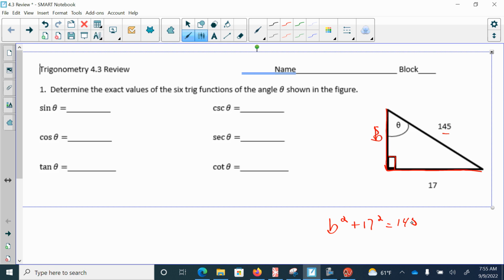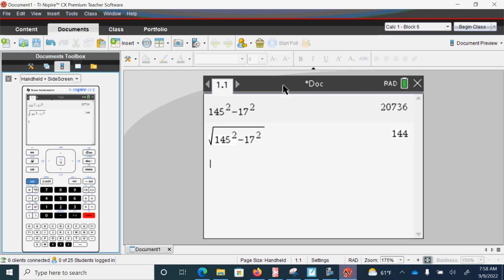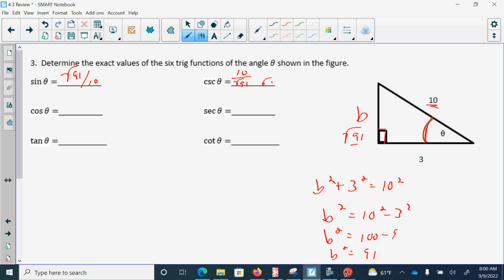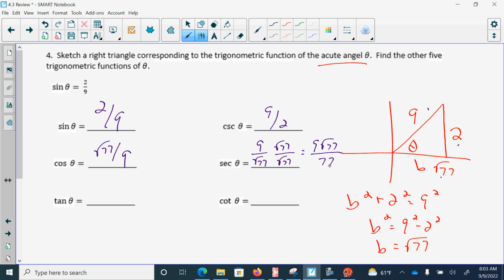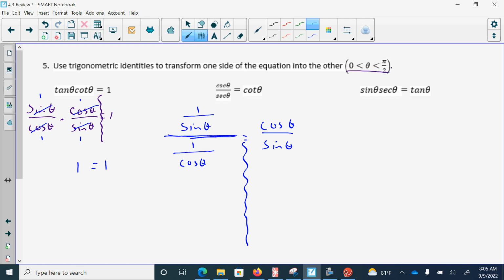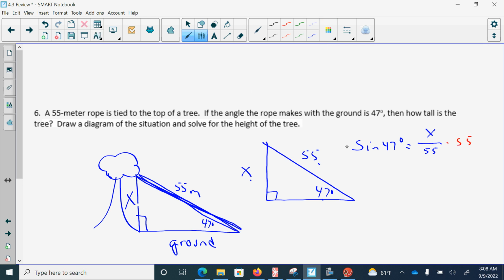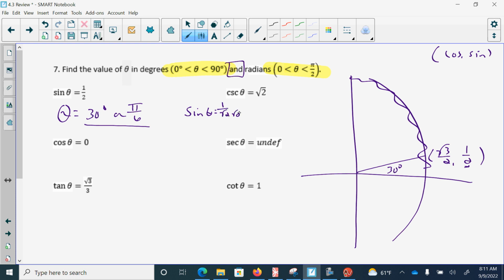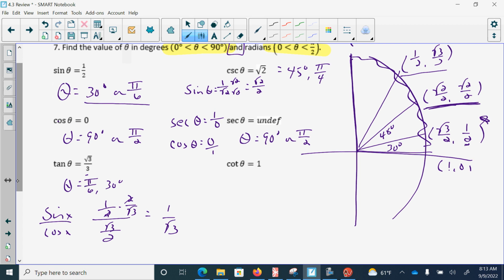4.3 Review Worksheet